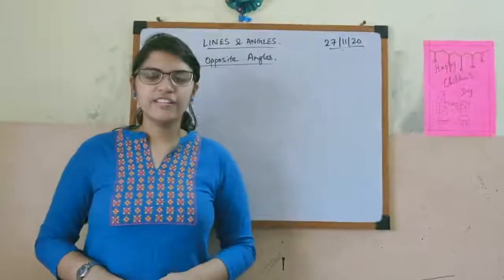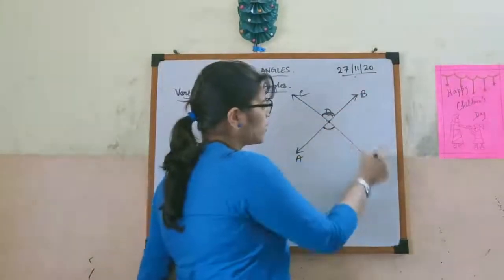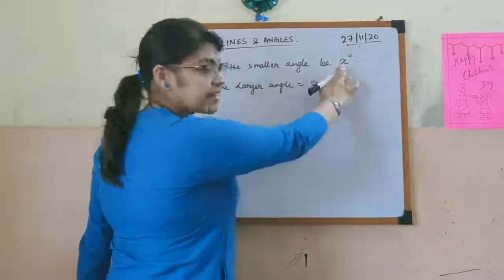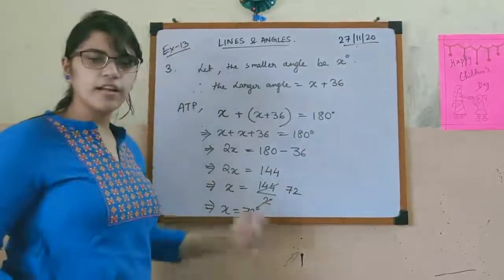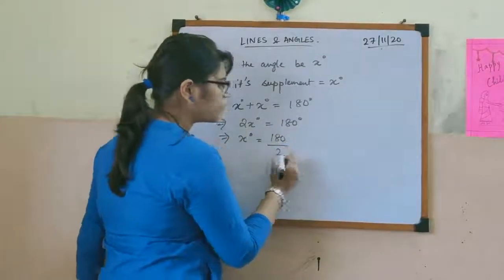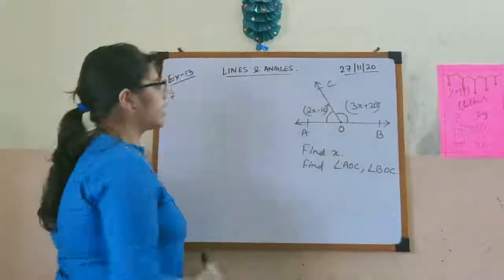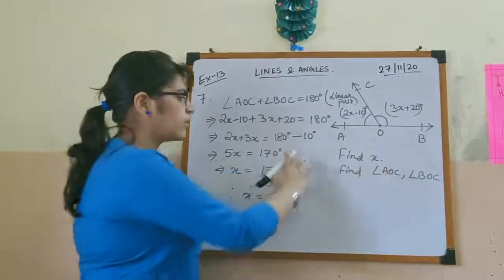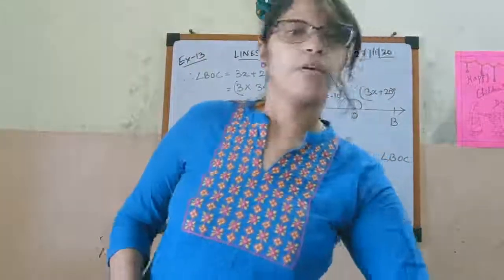Class VII_Lines & Angles_R.S.Aggarwal_Ex-13